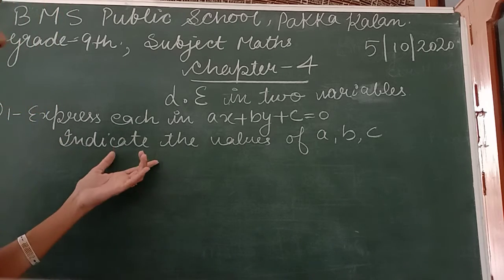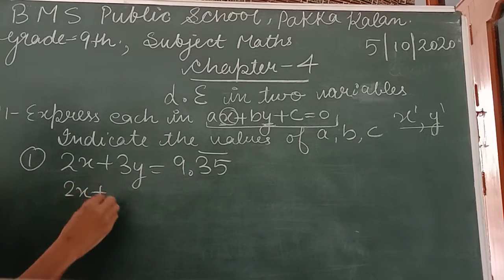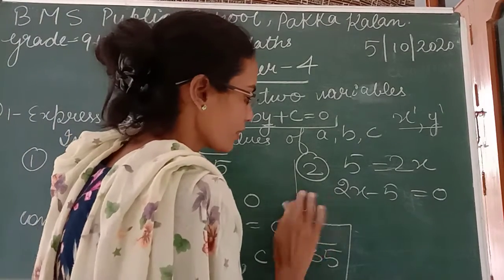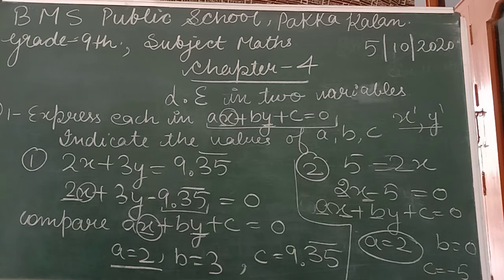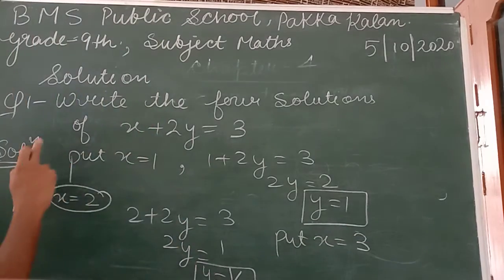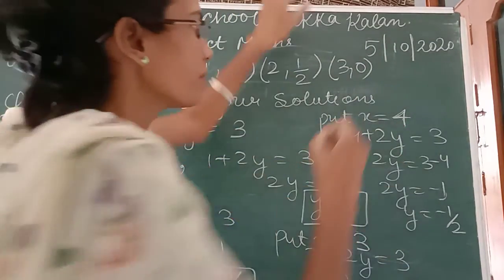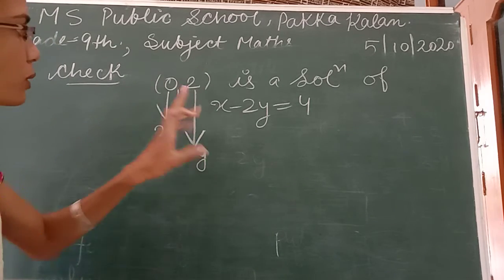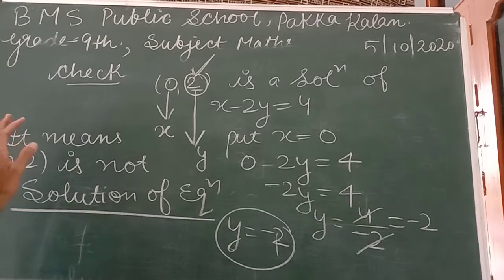Grade 9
Ch-4..(ex 4.1 and4.2)